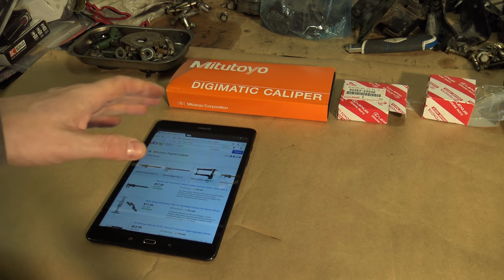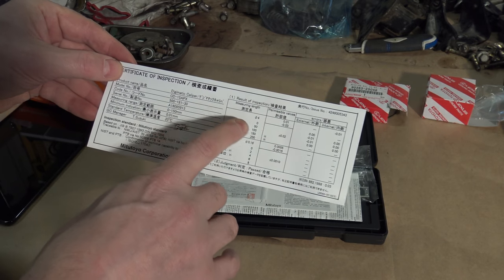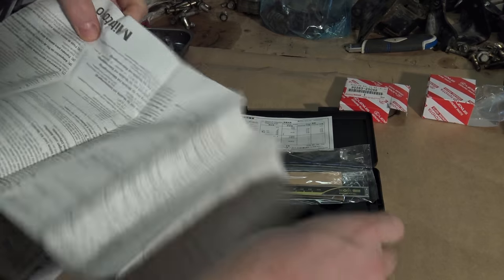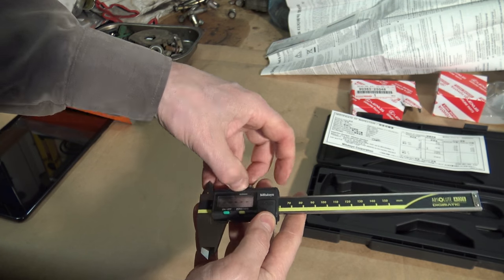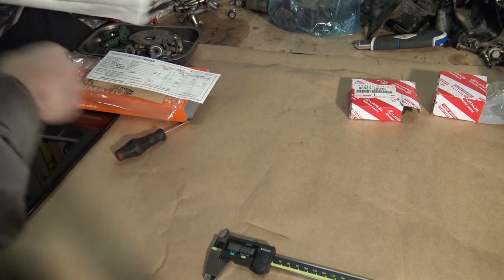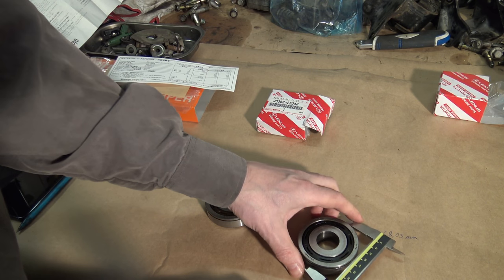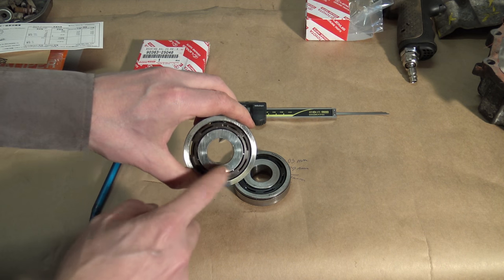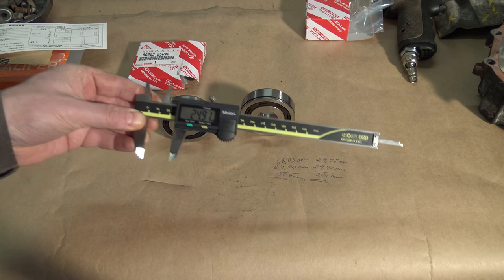Peter Finn recommends Mitutoyo Digimatic caliber tool